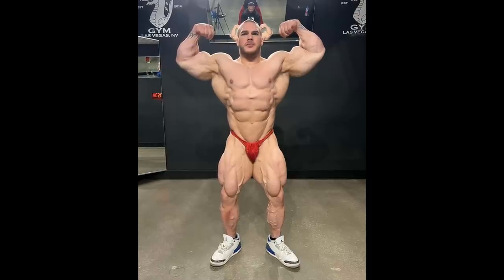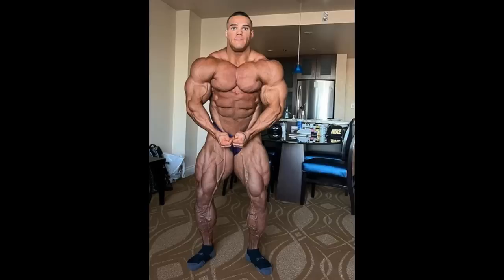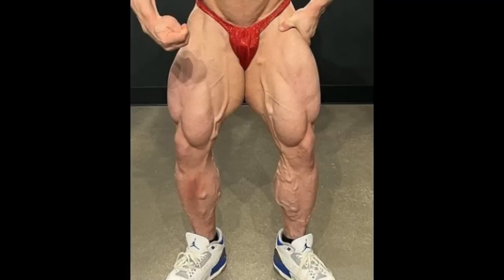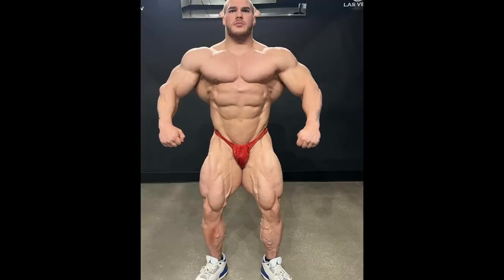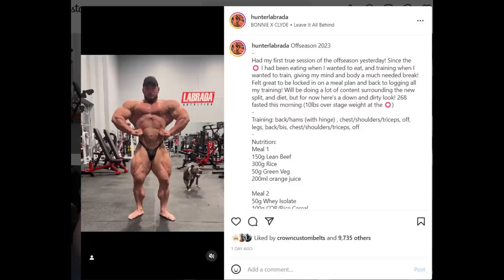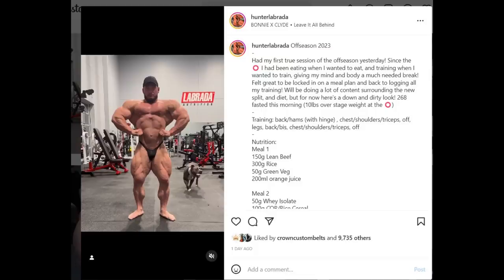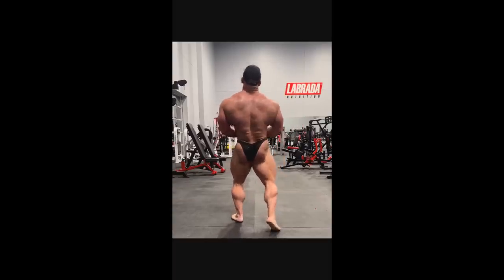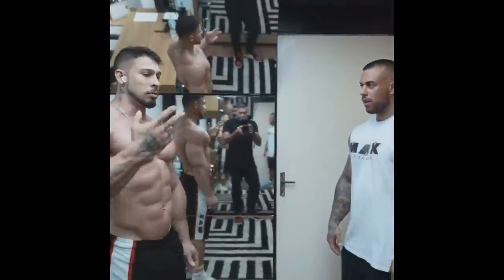Nick Walker's Varicose Veins are GONE! + Ramon Dino 6 weeks out POSING + Hunter Labrada Off Season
(^ The only supplements I use. Best quality on the market.)

TIMESTAMPS
00:00 - Intro
00:16 - Nick Walker's Varicose Veins are GONE
05:11 - Hunter Labrada Off Season
10:16 - Ramon Dino 6 weeks out POSING